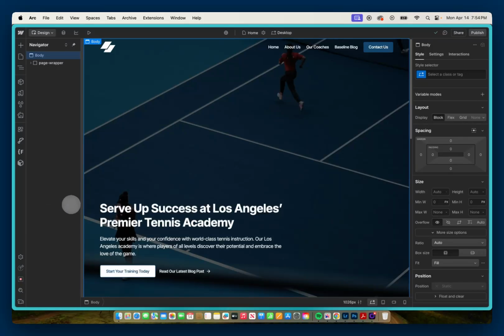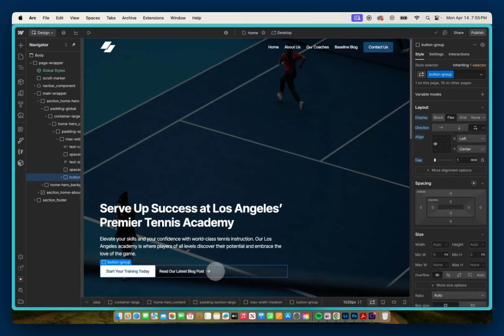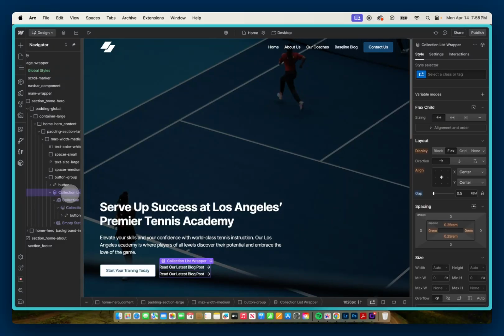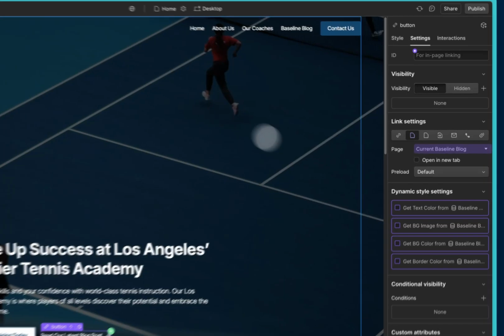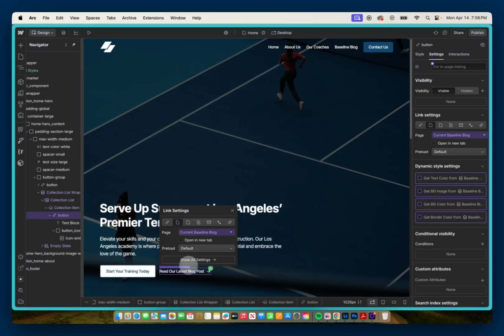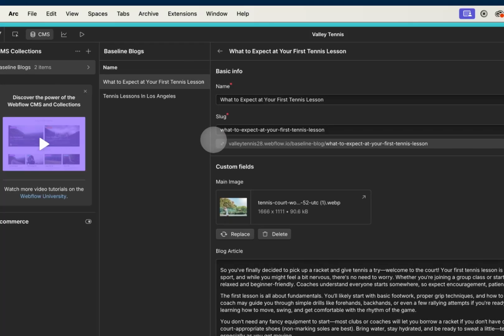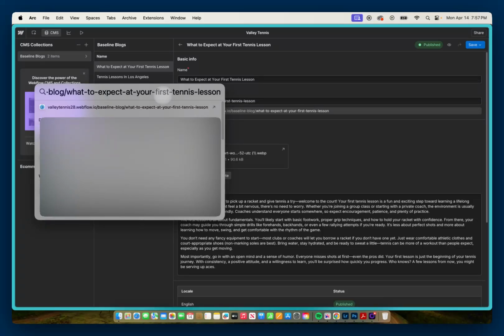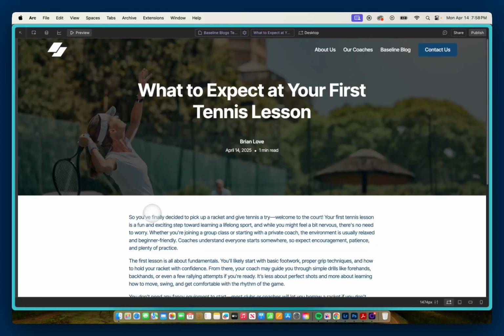How To Link To A Specific CMS Collection Page In Webflow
In this video, I’m going to walk you through the process of linking to a specific CMS Collection page in your Webflow project.

Linking out to a CMS Collection item of choice can be particularly useful if you're trying to send users to the most recently published blog post or a specific blog post in general.

I'll first demonstrate how to link to the most recently published blog post, and then show you how to link to a single specific blog post or collection item.

Tools/Resources I'm Currently Using :

Vidzflow - Video hosting for Webflow
Screen Studio - Screen Recorder Used To Record Video
👉Try Webflow
👉Sonduck Film Motion Graphic Templates
👉 Envato Elements
Timecode:
0:00 Intro
0:13 Breaking Down The Page Structure
0:33 Breaking Down The CMS Collection
0:40 Linking To Most Recently Published CMS Item
2:11 Linking To A Specific CMS Item
4:10 Outro - Thanks For Watching